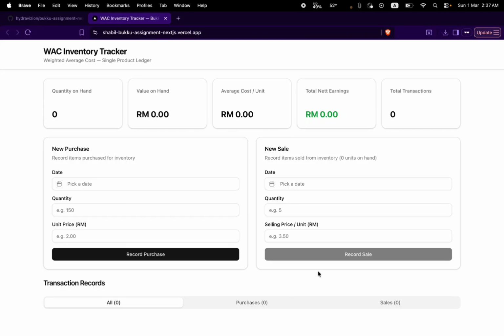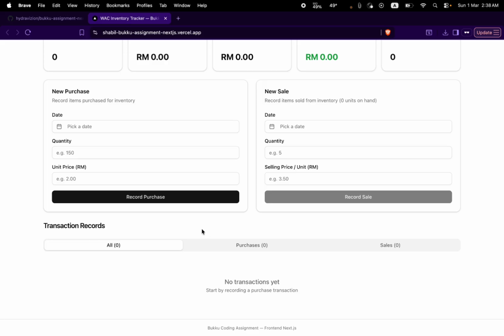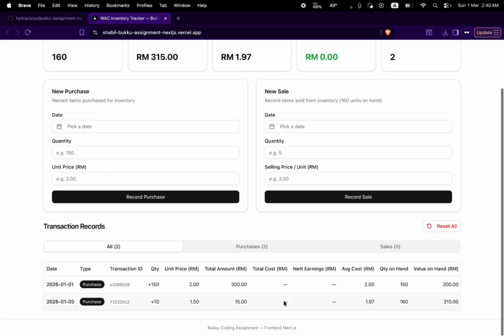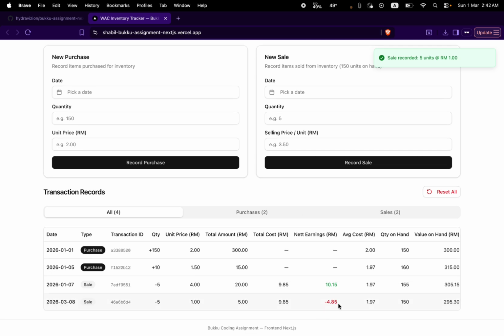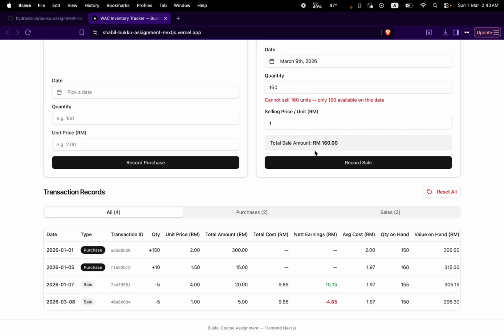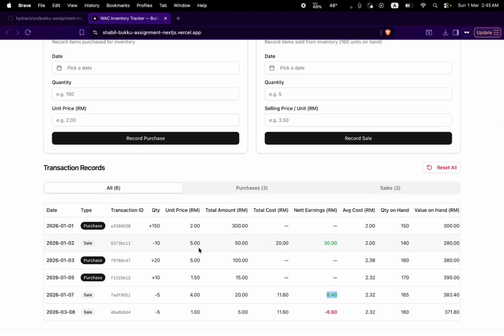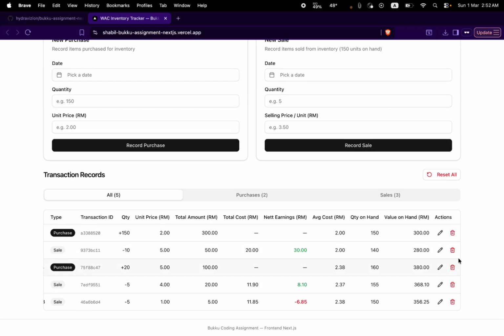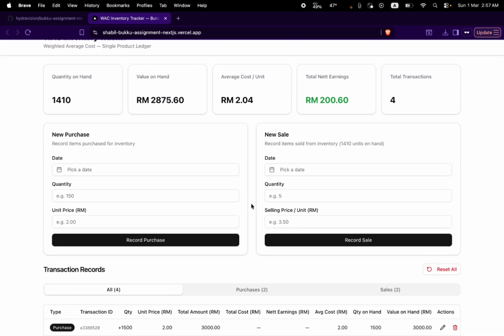Shabil - Bukku Technical Assestment Frontend